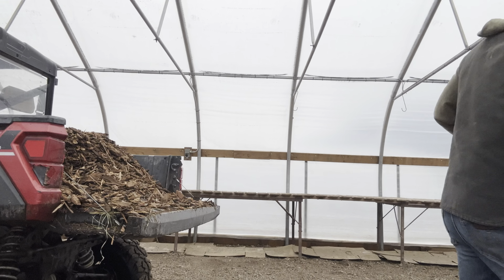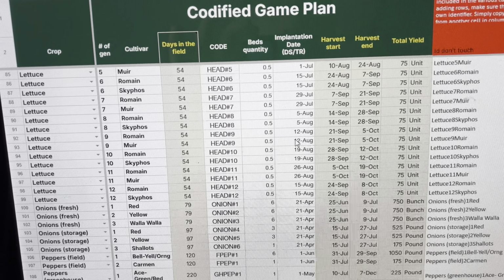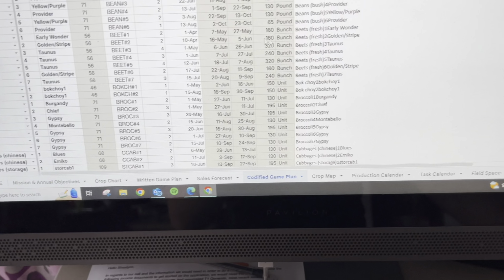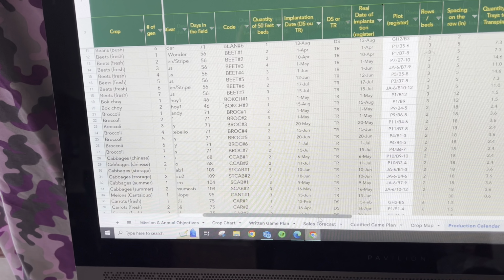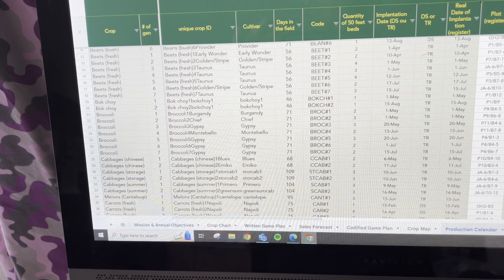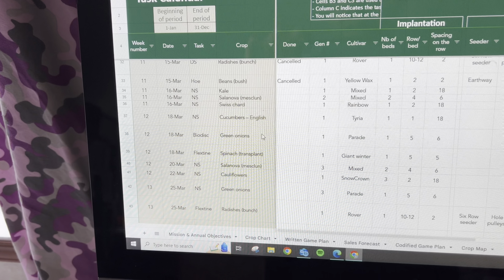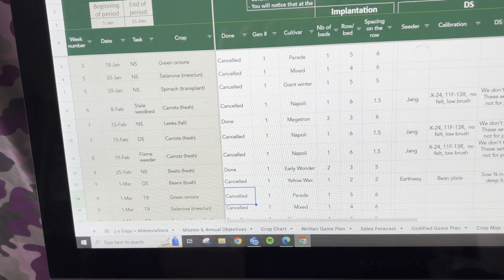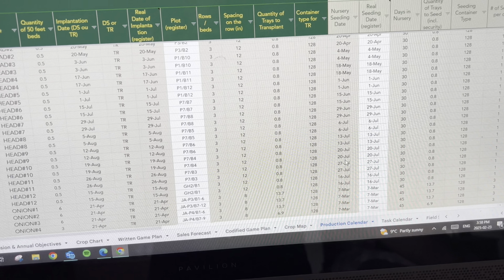Triple Check Your Work.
S1:E4 - Continued work on prepping GH1 for the season. I also found and avoided a season wrecking mistake!